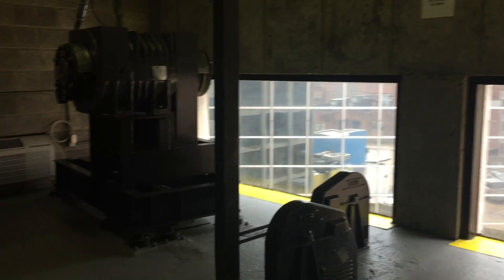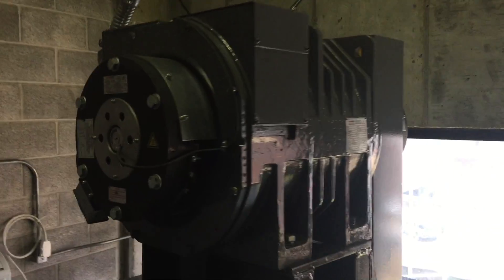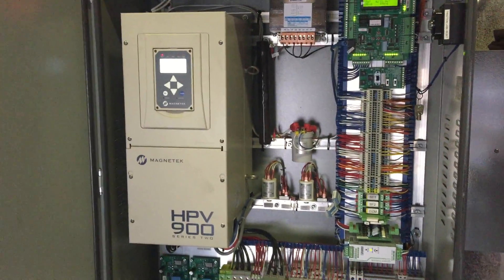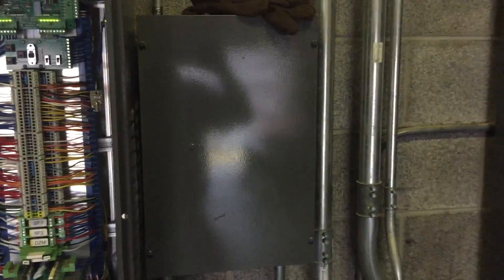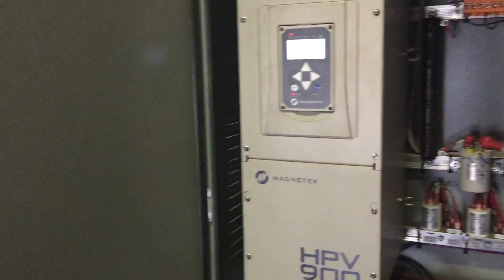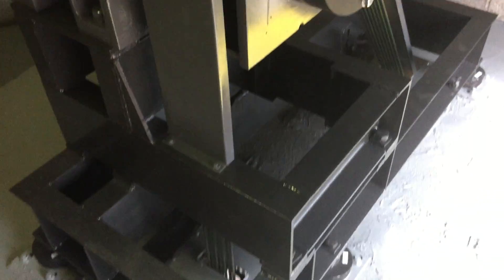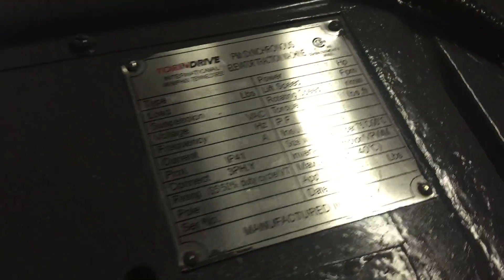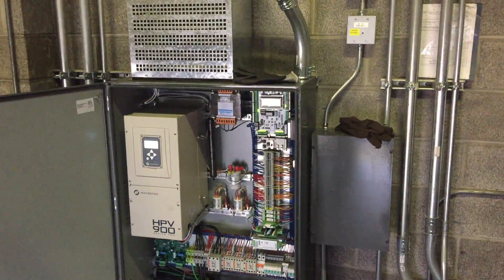Modernized elevator machine room. Mini-gearless Torin machines with Smartrise controllers.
A short tour of a Modernized elevator machine room with new Torin Permanent Magnet AC gearless machines and Smartrise controllers. This is a parking garage downtown Nashville.